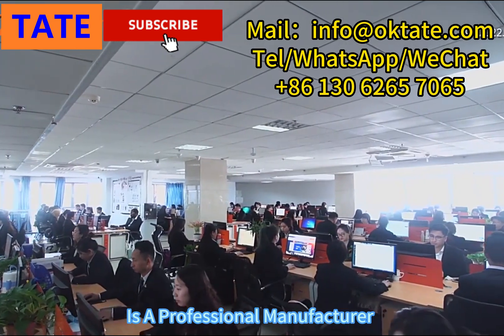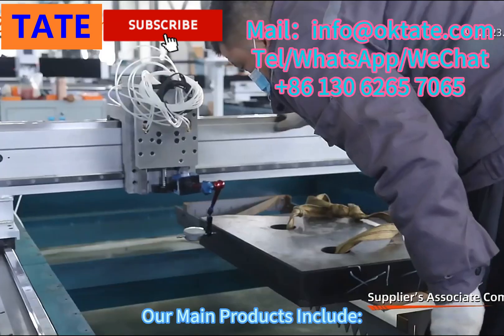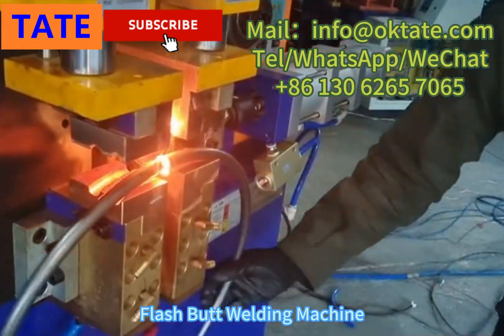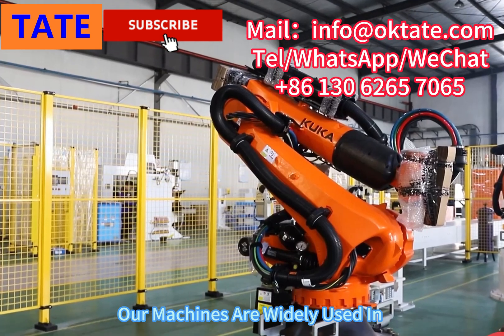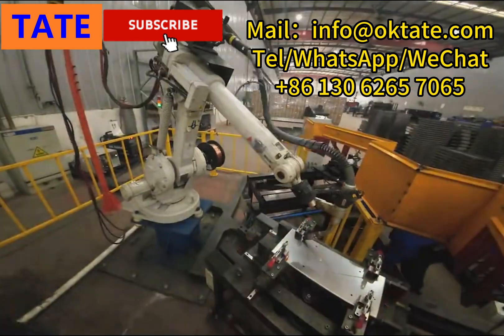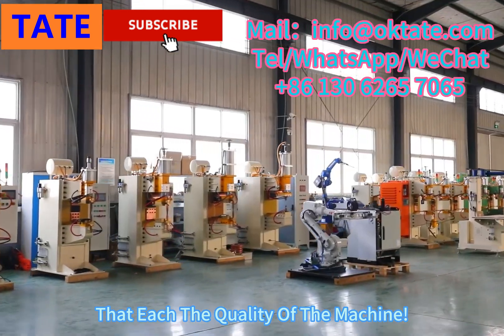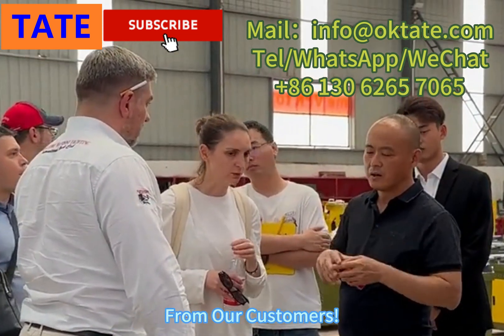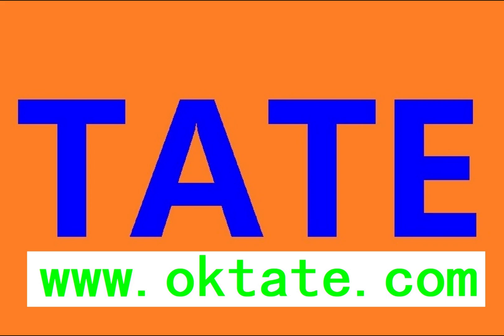TATE Automatic Spot Welding Machine Real Source Manufacturer Company Profile|OEM/ODM Available!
Our Factory Directly Produce Machines For You And Provide After-Sales Service！No Middlemen Make The Difference, The Price Of The Machine Is Cheaper, And The Service Is Better!
Reduce Costs With Factory Direct Sourcing. Low MOQ, OEM/ODM Available. Source Now！
Our main machines include: intermediate frequency spot welding machine, capacitor energy storage spot welding machine, polymer diffusion welding machine, AC spot welding machine, flash butt welding machine, CNC stud welding machine, wire CNC bending machine, robot automatic welding Workstations, automatic welding production lines and various automation equipment.
TATE Automation Equipment Group is a professional manufacturer of welding and automation equipment. We have more than 30 years of experience in R&D and production. We can provide one-stop solutions for your products!
Our machines are widely used in automobile manufacturing, electrical and electronic, aerospace, household appliances, hardware tools, machinery manufacturing and other industries.
We have a dedicated quality control department. From machine processing, production, assembly to shipment, the whole process has strict quality control. All machines need to pass 128 rigorous tests before delivery to ensure that each The quality of the machine!
Due to the outstanding quality, high-quality service and high cost performance of our machines, our machines are now sold to more than 90 countries and regions in the world, and have received unanimous praise from our customers!
Jack
Sales Manager
【MACHINE DETAILS】
Brand Name:TATE
Applicable Industries:automobile manufacturing, electrical and electronic, aerospace, household appliances, hardware tools, machinery manufacturing and other industries.
Video outgoing-inspection:Provided
Marketing Type:New Product 2023
Warranty of core components:1 Year
Core Components:PLC, Pump
Condition:New
Place of Origin:Shanghai, China
Usage:Spot Welding Machine
Voltage:3/380/50
Warranty:1 Year
Key Selling Points:Easy to Operate
Product Name:Automatic Welding Machine
MOQ:1 Set
Packing:Wooden Case
Related industry:Stainless Steel Product
Application:Welding Support
Power Supply:3/380V/50Hz
Welding material:Metel
【SUPPLY ABILITY】
Supply Ability：12 Piece/Pieces per Year
【PACKAGING & DELIVERY】
Packaging Details：Wooden Case
Port：Shanghai & Ningbo